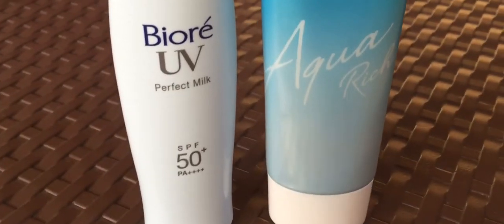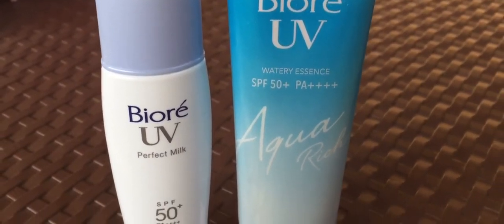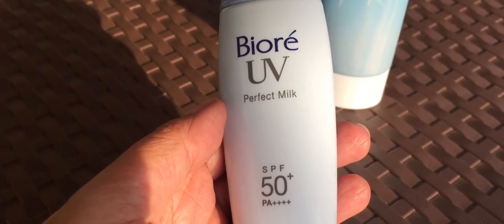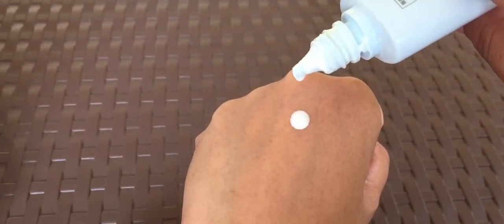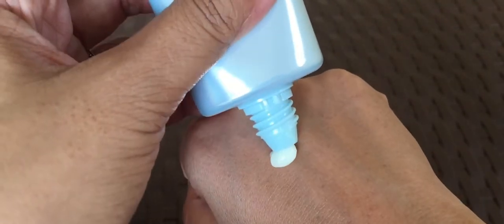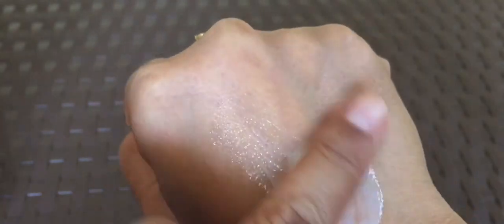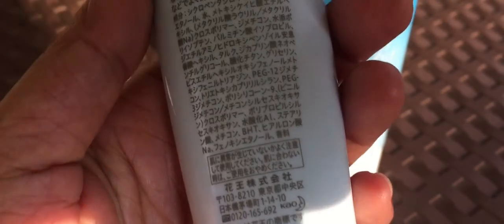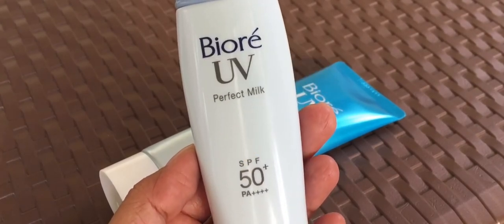Comparison: Bioré Perfect Milk and Watery Essence Aqua Rich